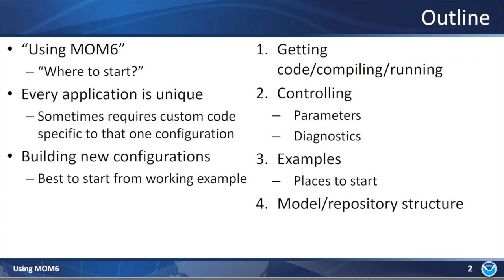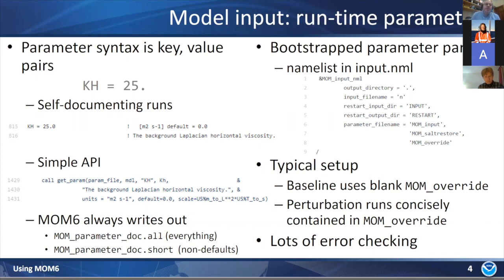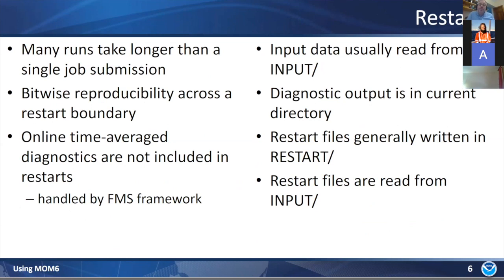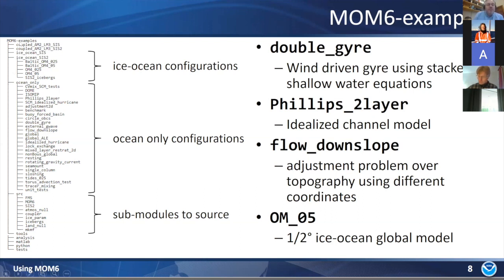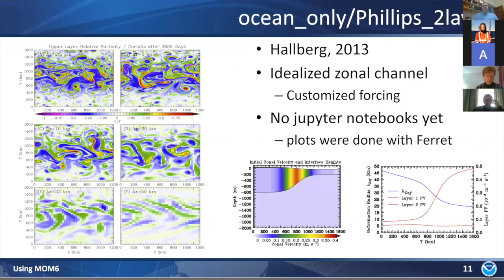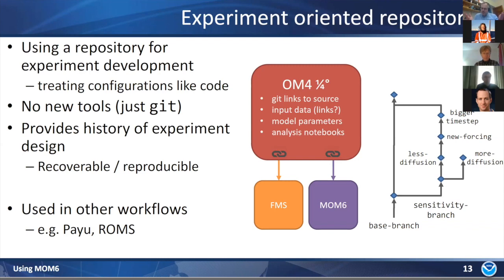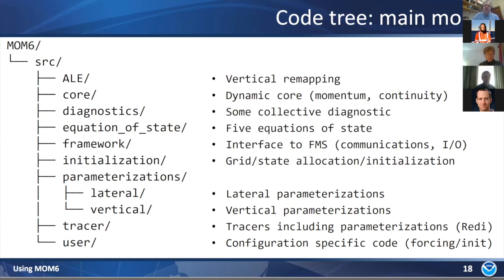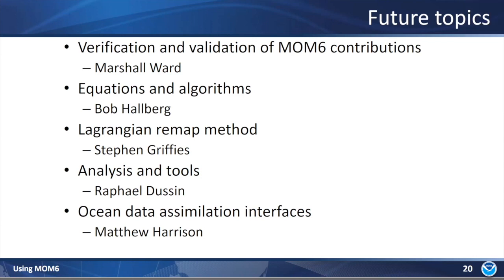Alistair Adcroft MOM6 Webinar 3 13 20